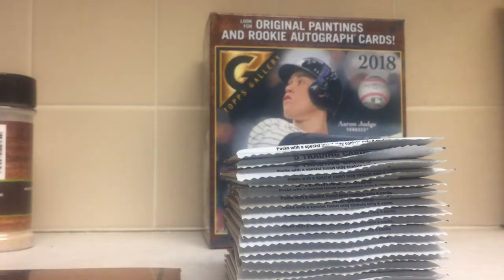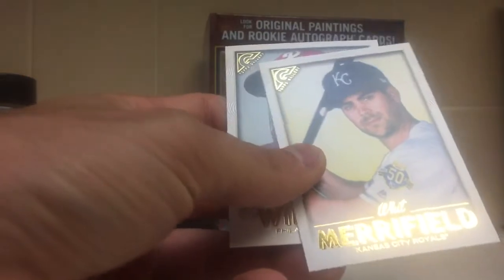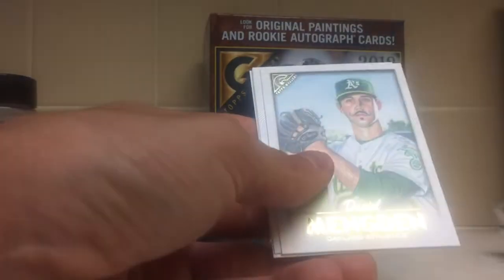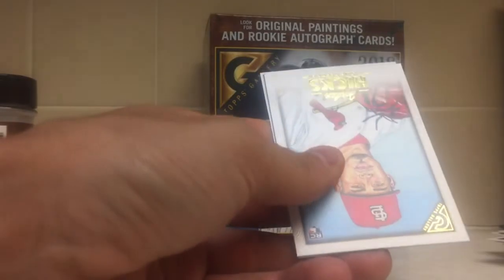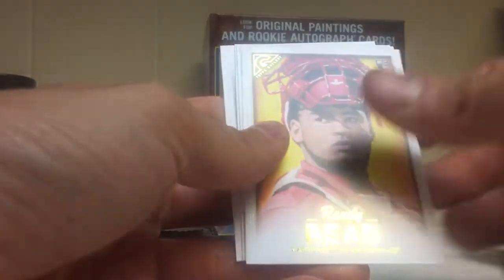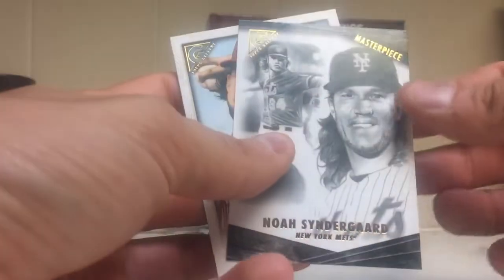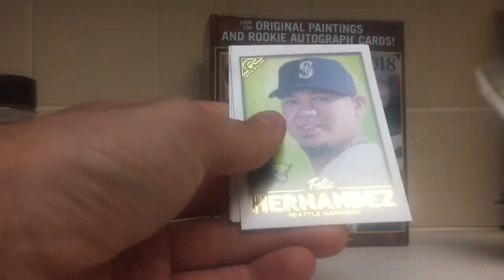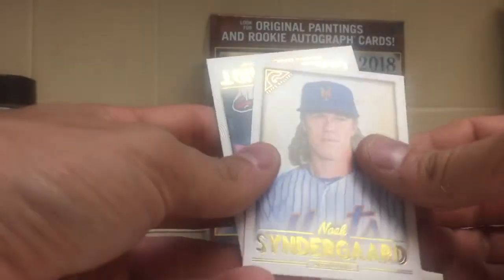2018 Topps gallery Baseball box break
Opened the 2nd box on video after the crapfest that was box #1. Would this be better??